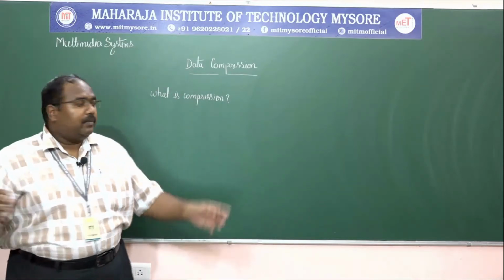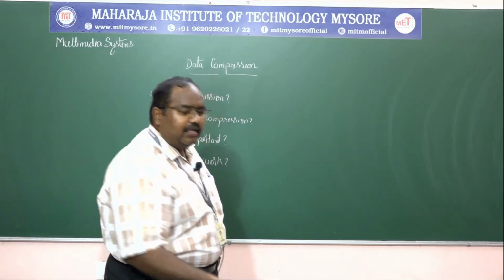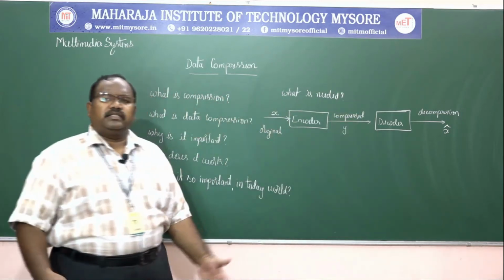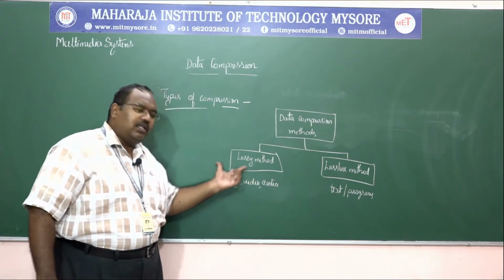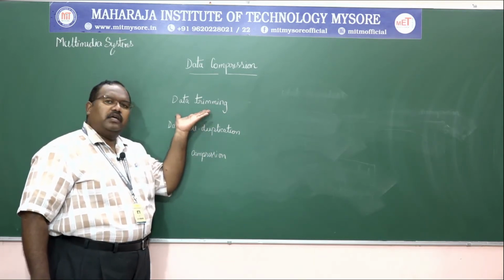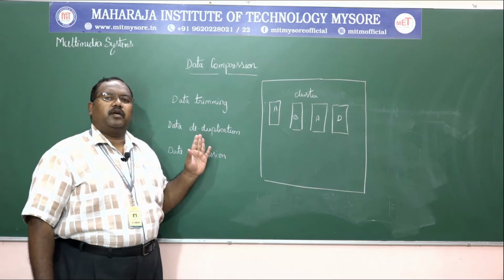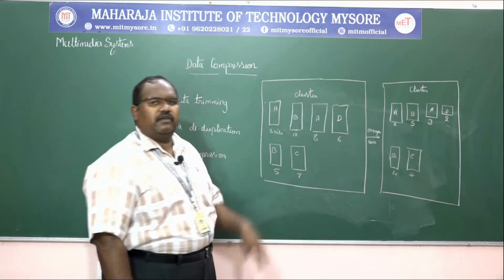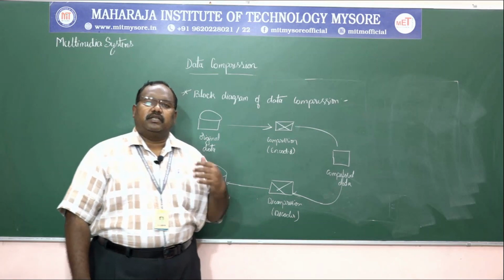18MCA541 MS 3 1